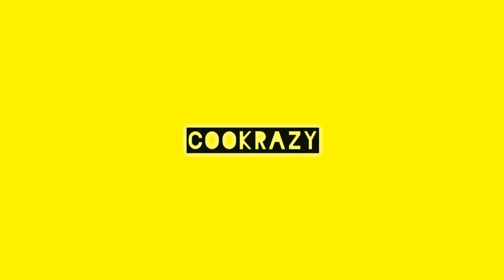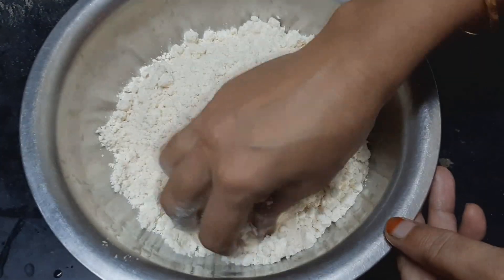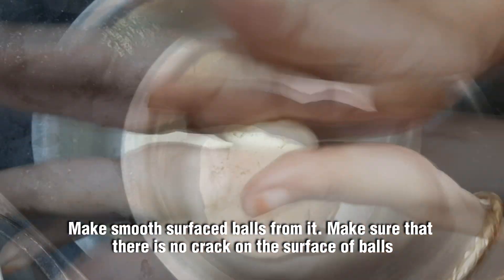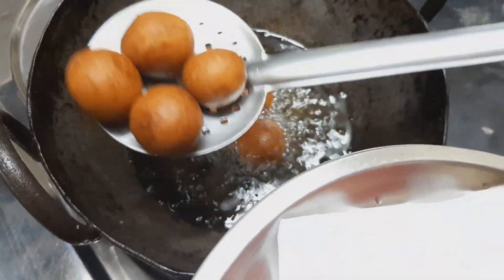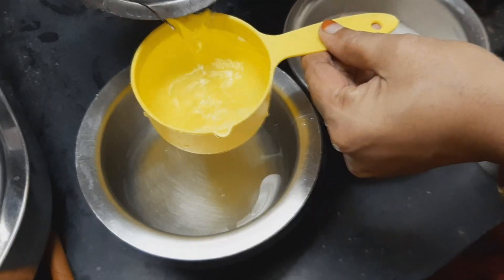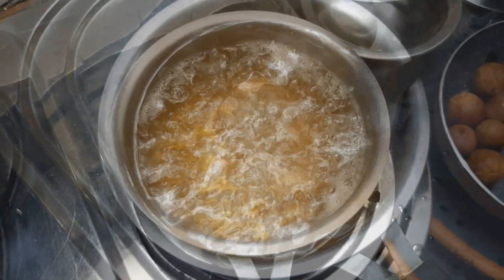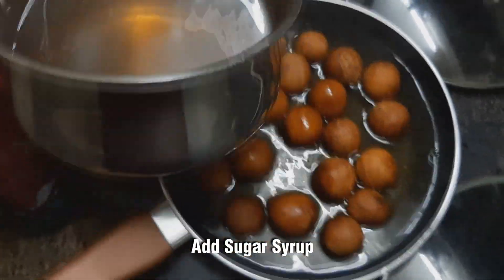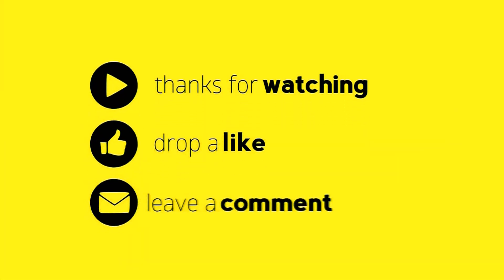கால் கிலோ சர்க்கரையில் சுவையான குளோப் ஜாமூன் | Gulab Jamun Recipe with English Subtitles | Cookrazy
Description:
Delicious Gulab Jamun recipe is so yummy and really easy to make.
It needs simple ingredients and taste so good.

Gulab Jamun is a sweet indian dessert recipe prepared with milk powder
and sugar syrup. It is also served with vanilla ice cream which makes it cold
and hot sweet dessert recipe.

They are soft, juicy, melt in your mouth and irresistible.
Gulab jamun is a dessert often eaten at festivals like Diwali, Eid, Holi etc.
and birthdays or major celebrations such as marriages.